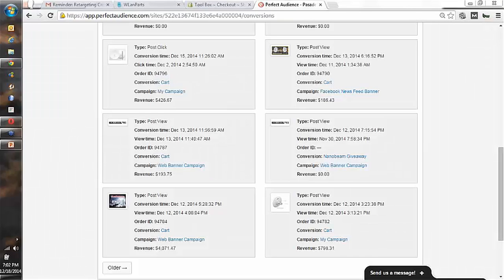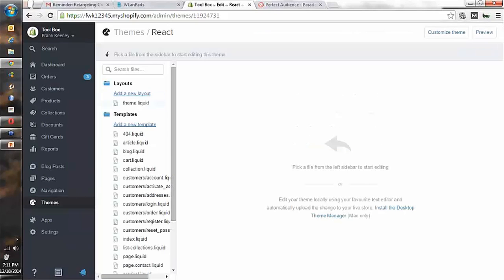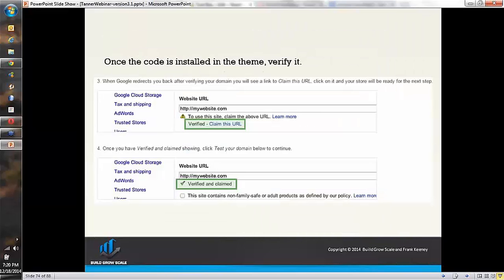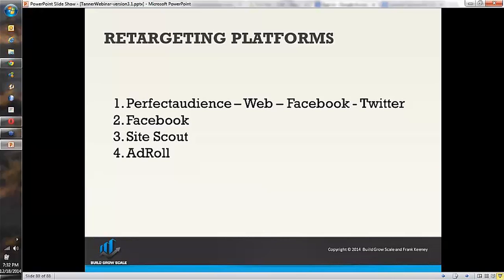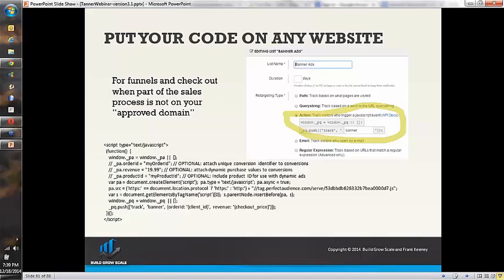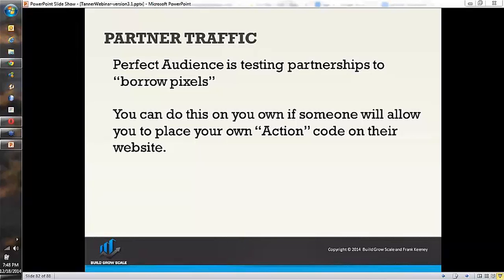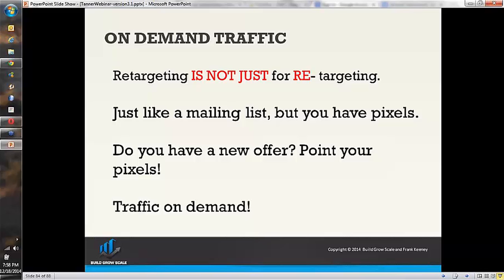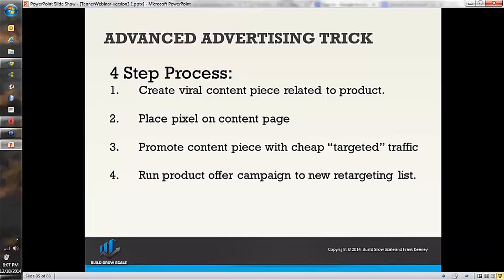Retargeting Workshop Part 2